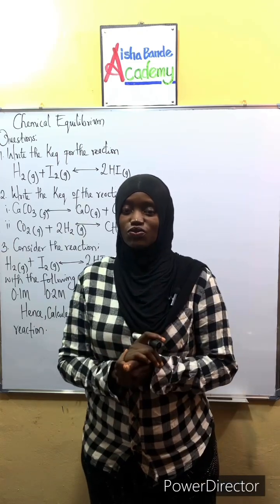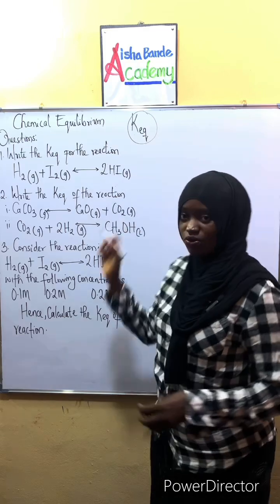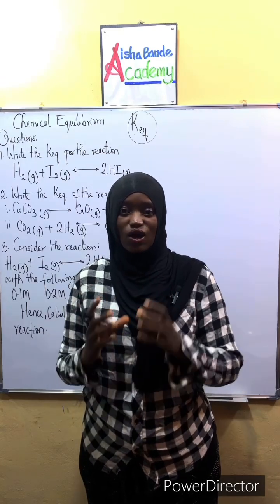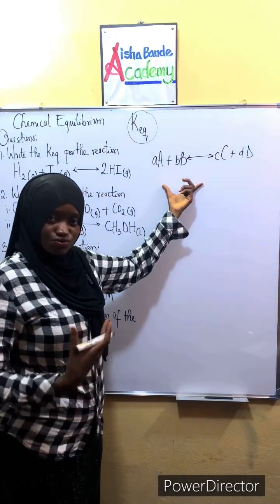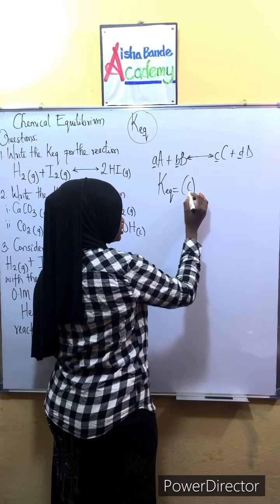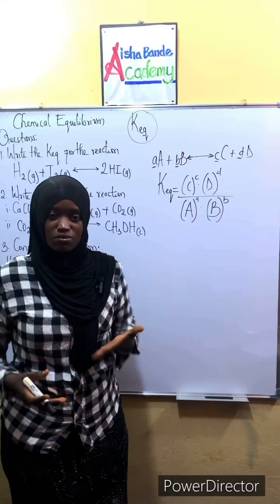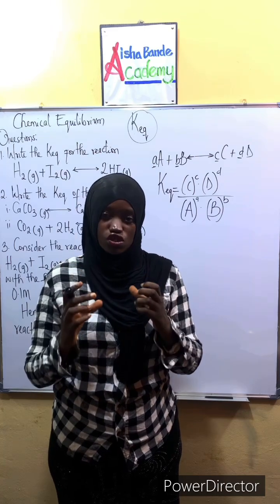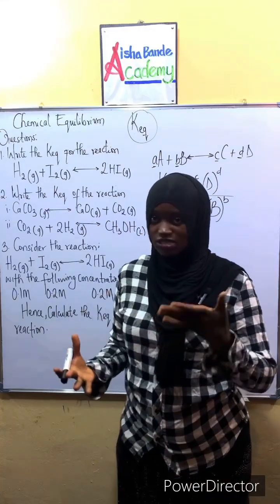Introduction to chemical equilibrium